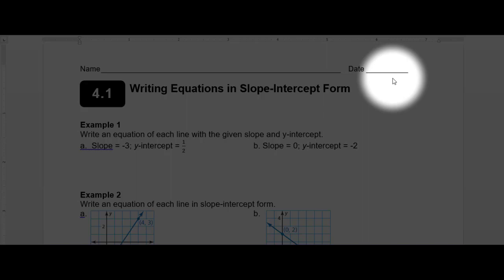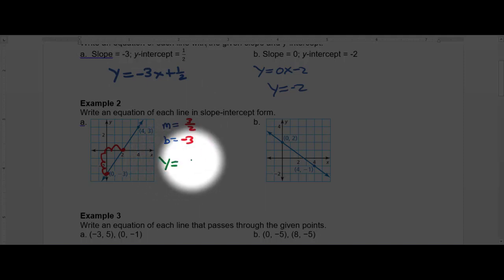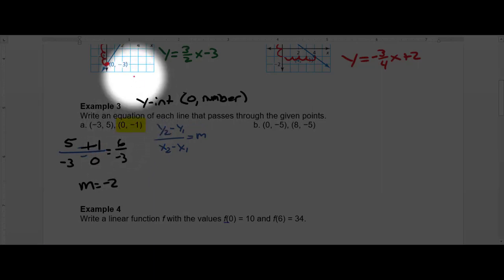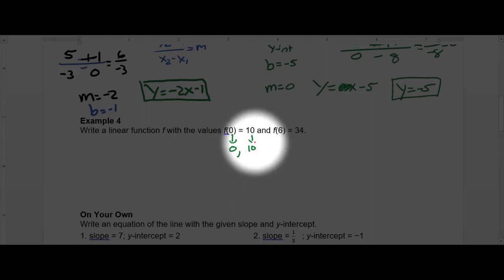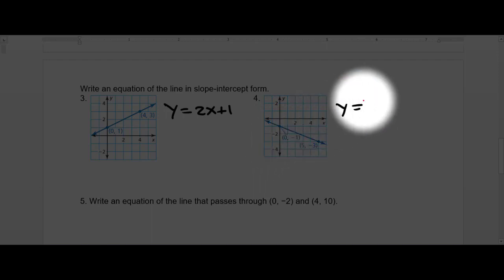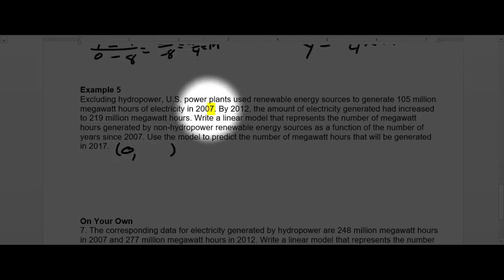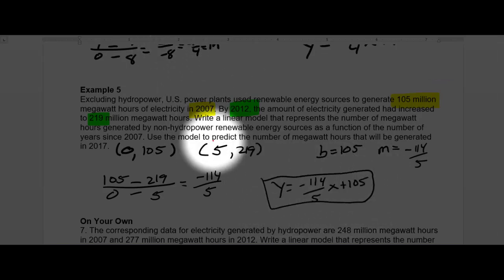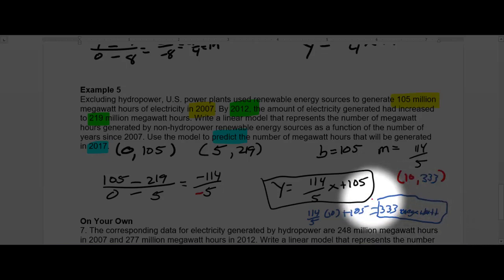Big Ideas Math Algebra 1 4 .1 notes video